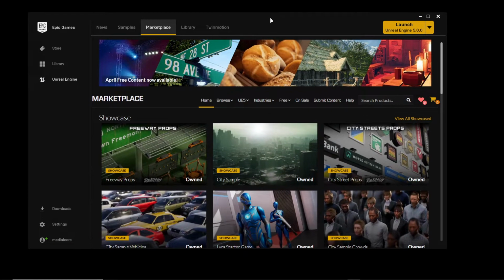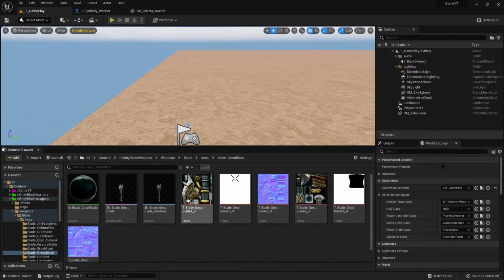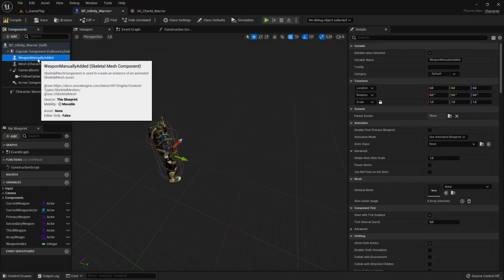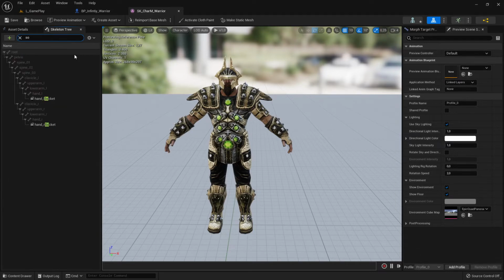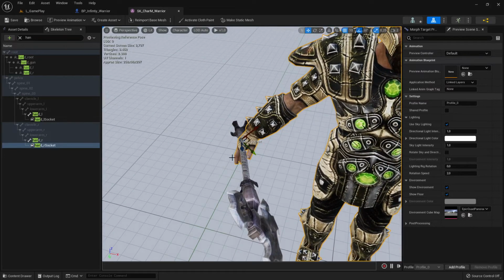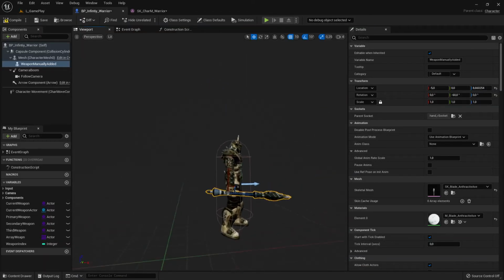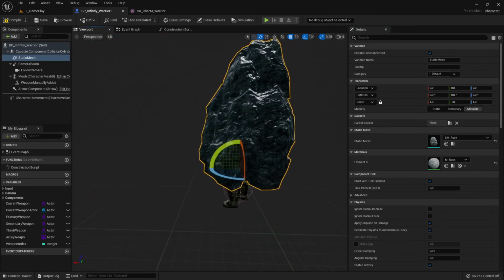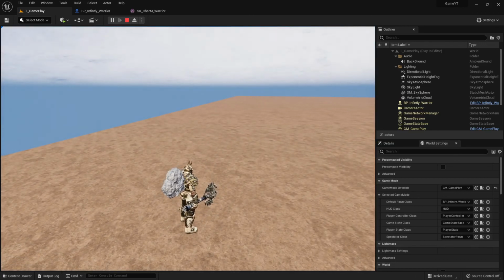Unreal Engine 5 - Released - Production for Beginner - Weapon Attach Manually - Video 28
Here I attach a weapon to our character manually